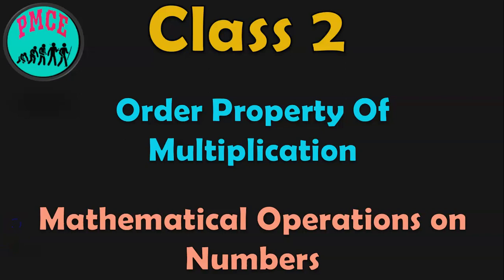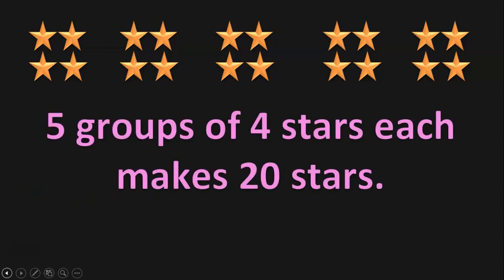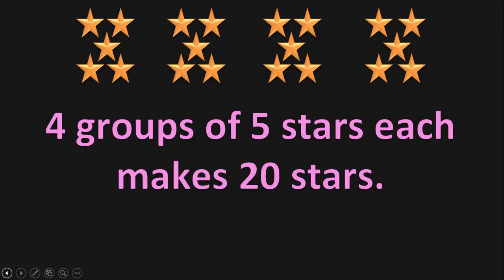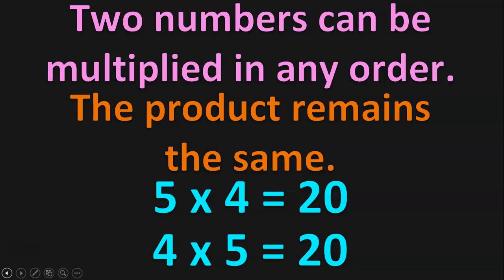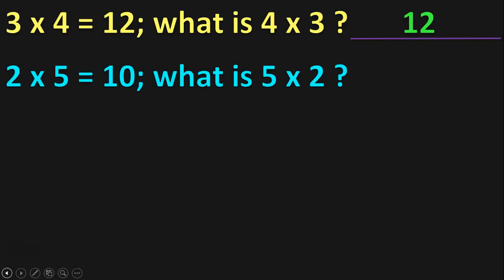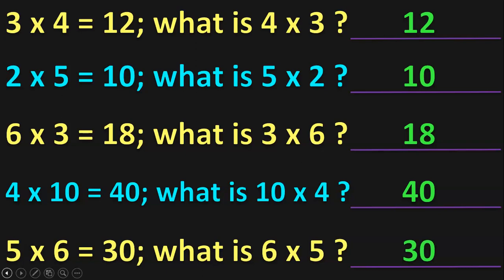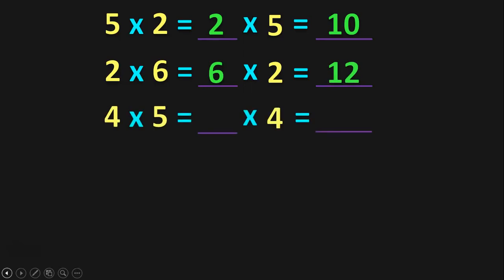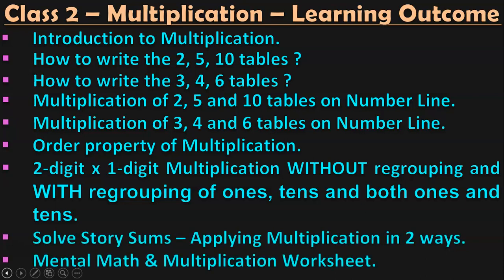Class 2 | What is ORDER PROPERTY OF MULTIPLICATION ? | PMCE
Links to MULTIPLICATION VIDEOS in CLASS 2:
Watch this video NEXT:
Class 2 | How to do NUMBER LINE MULTIPLICATION and WRITE 3, 4 and 6 Tables ? | PMCE:

Watch this video TO LEARN:
Class 2 | How to do NUMBER LINE MULTIPLICATION and WRITE 2, 5 and 10 Tables ? | PMCE

Watch this video TO UNDERSTAND how to write the 3, 4, 6 TABLES:

Watch this video  TO LEARN how to write the 2, 5, 10 TABLES: